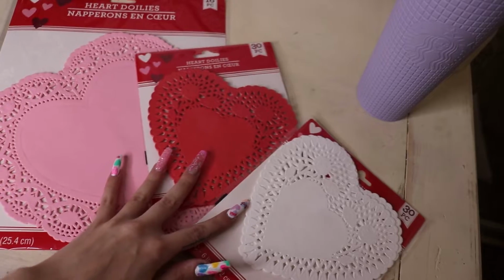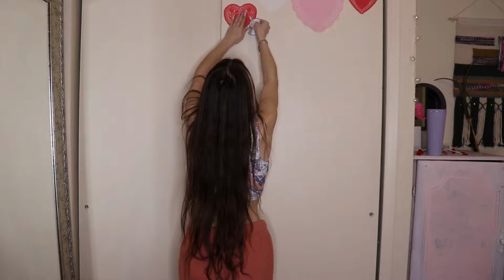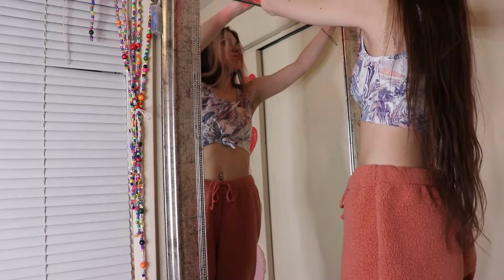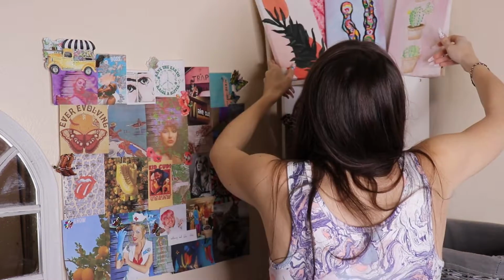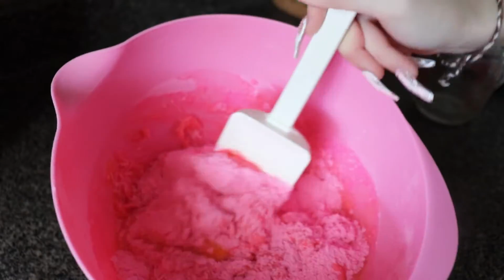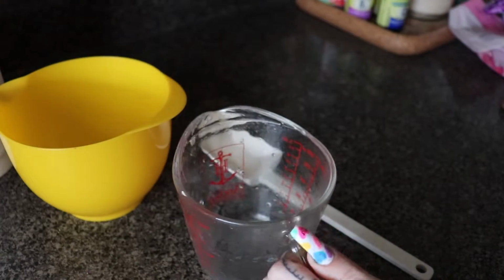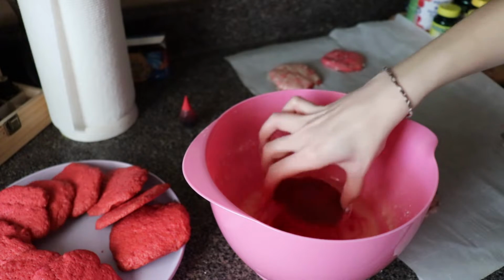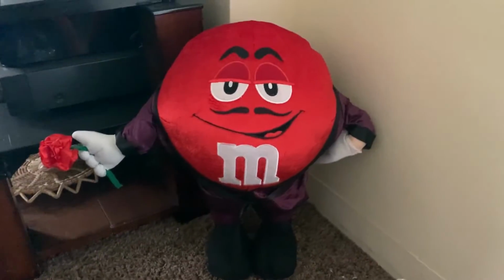Decorate & bake with me for vday ❤️❤️❤️